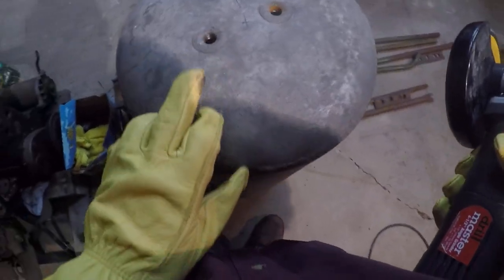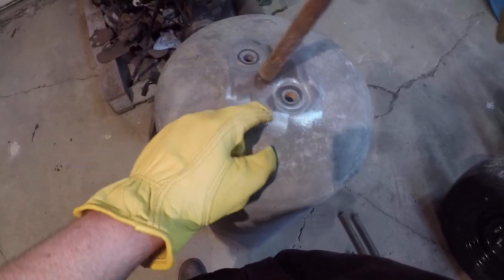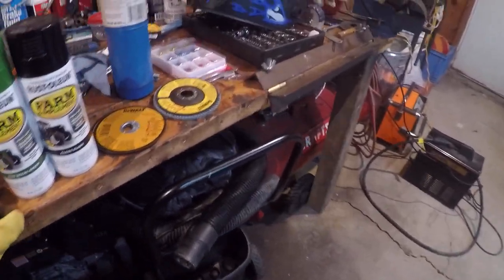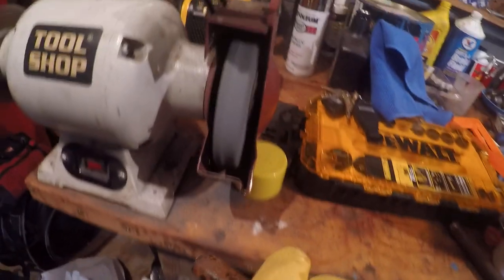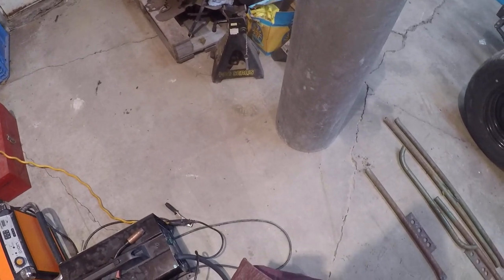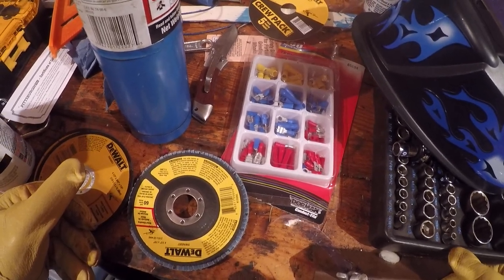Building a Yard Roller Part 2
All of the tools used in this video you can find at Harbor Freight.